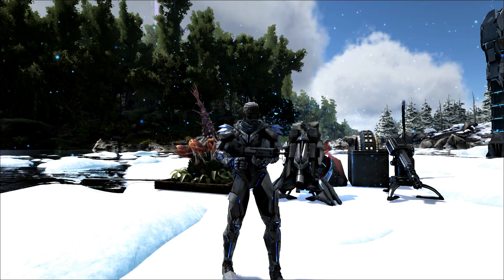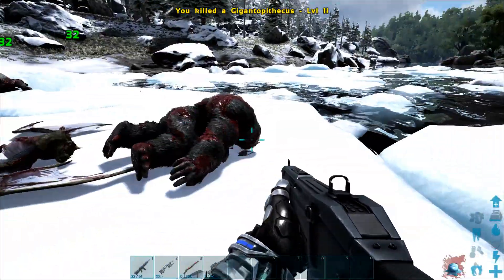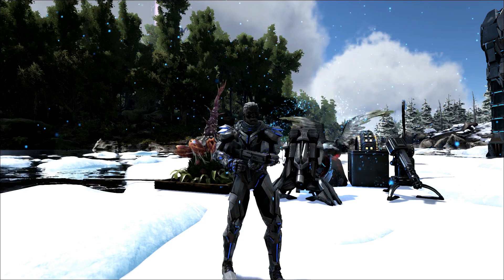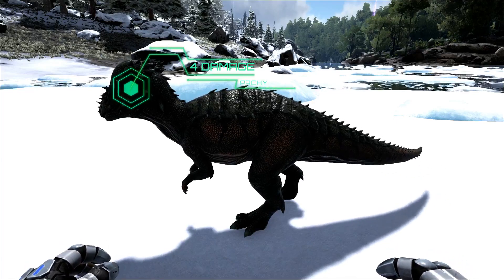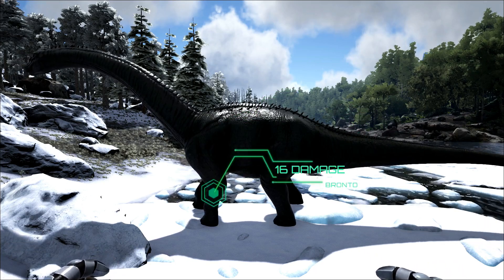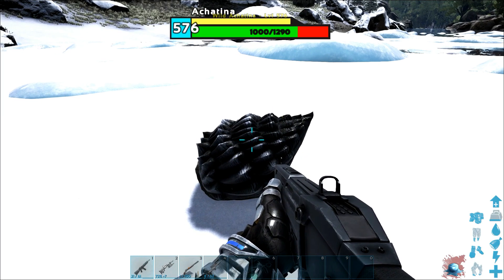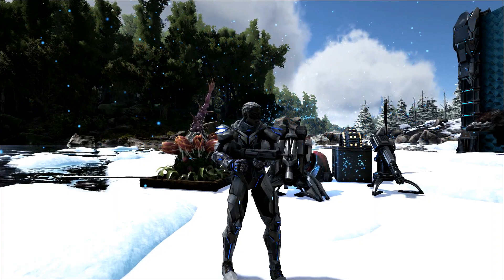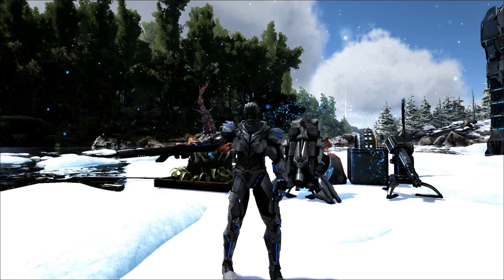ART OF ARK - TOP 10 ARMORED DINOS!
Here we go guys! Top 10 armored dinos in ark! We always learn something new and there is no exception in this episode! Enjoy folks! Oh yea watch till the end for extra information as always.

Guys, thank you all for your support as always. Totally appreciate it and love you guys.  Remember to also smash the subscription button.

If you like this video, you'd like these videos too! -